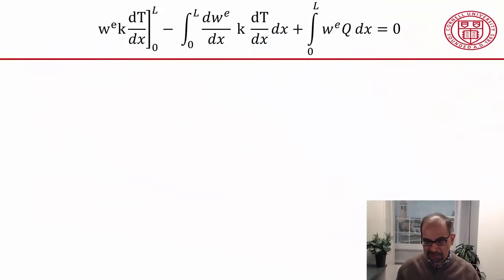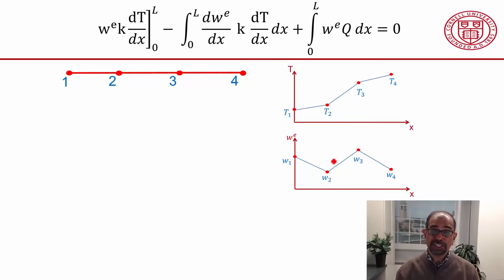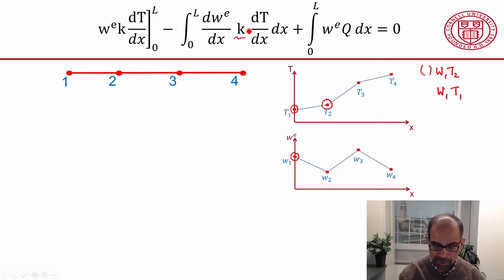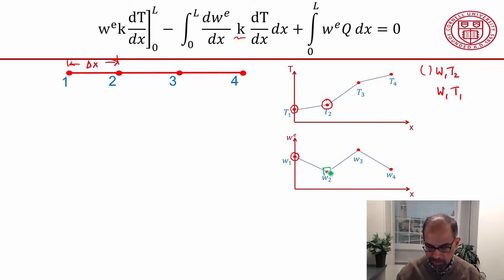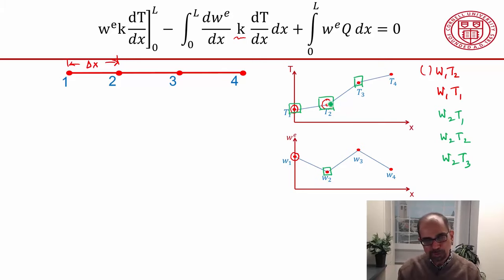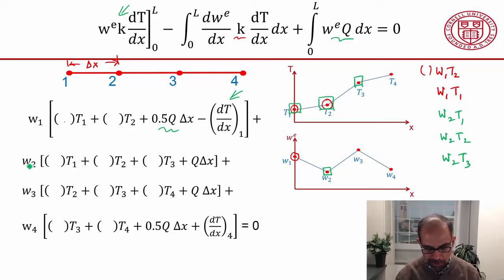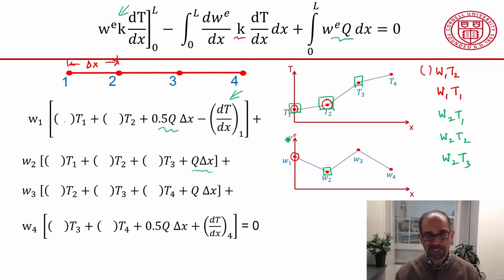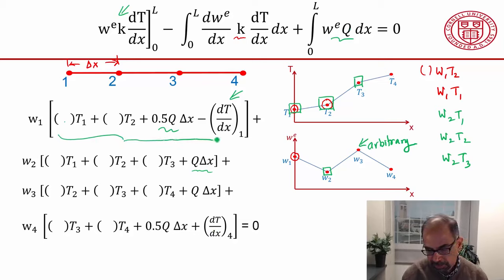13 Weak Form to Algebraic Equations Overview